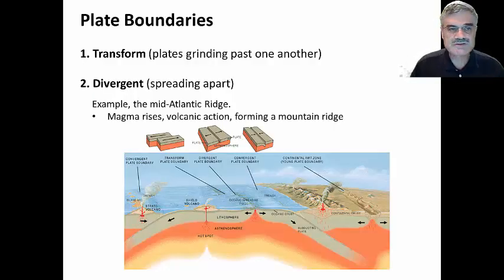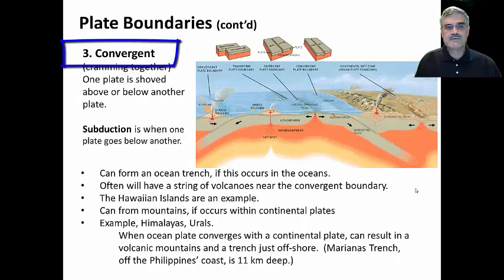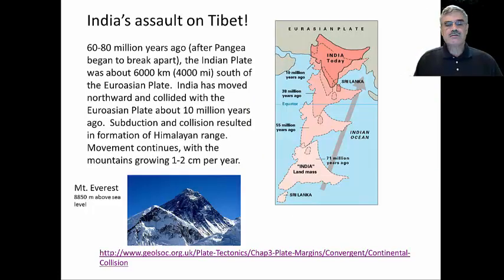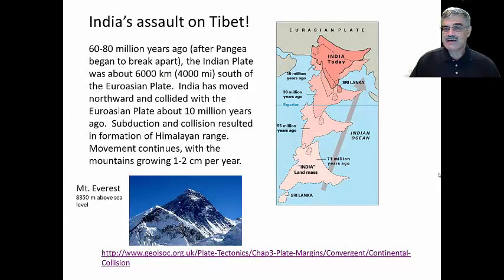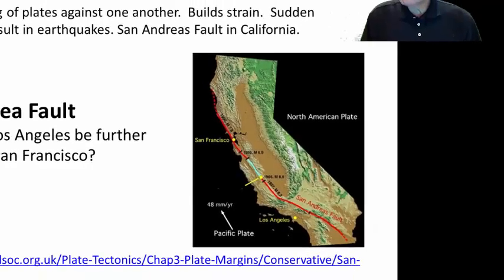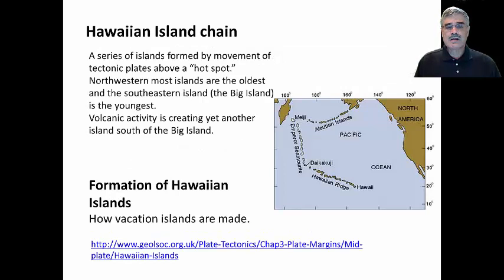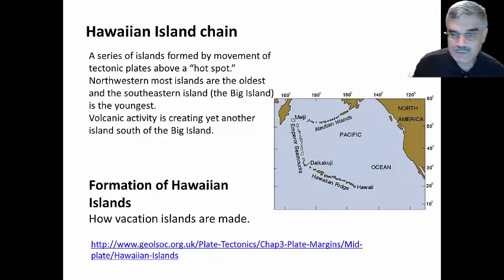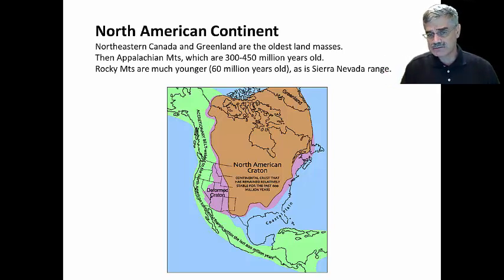Plate Tectonics Lesson Three